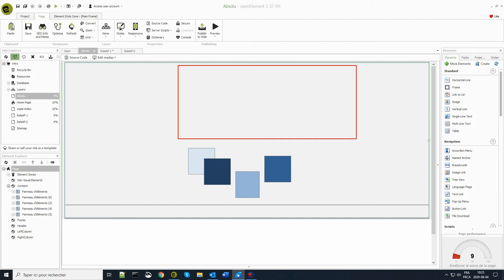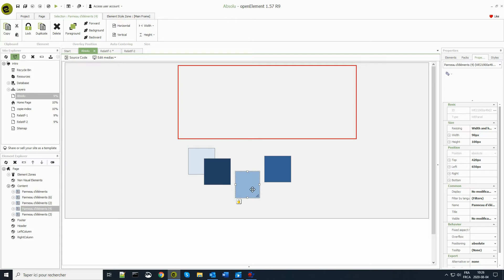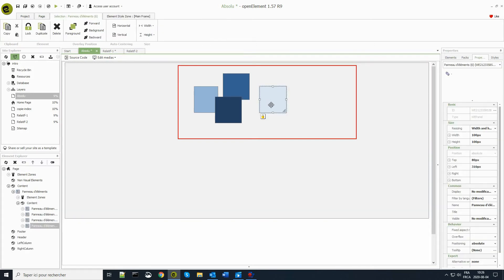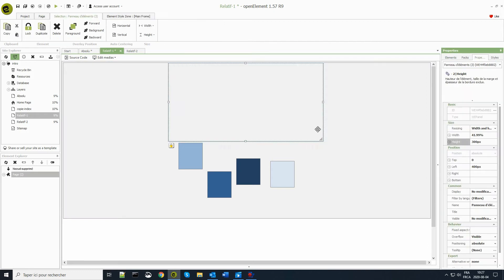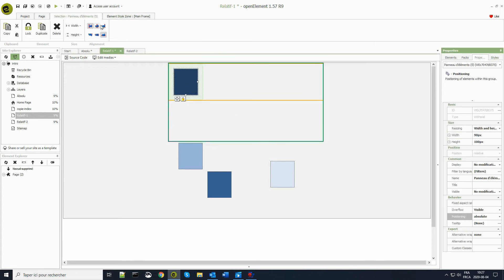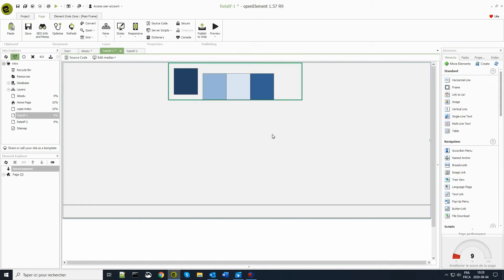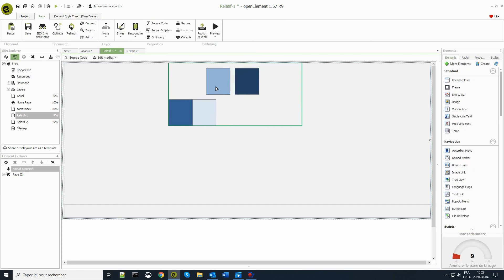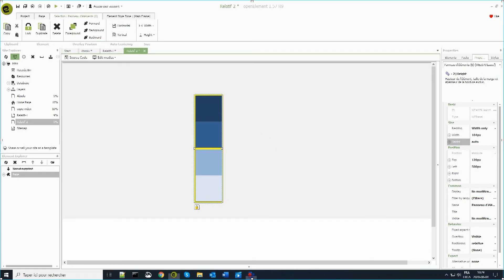Absolute or relative mode with openElement.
This video explains differences between absolute and relative positioning modes within OpenElement.